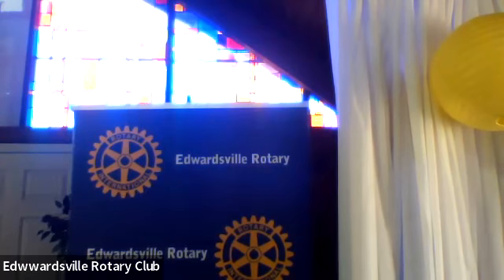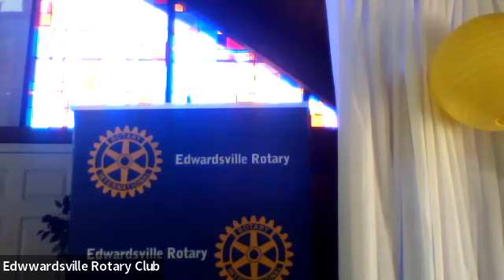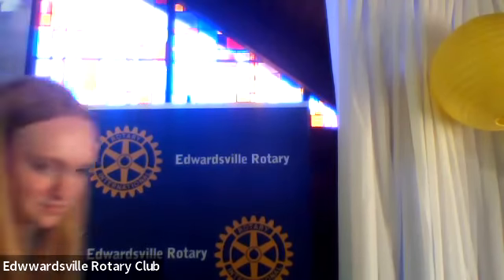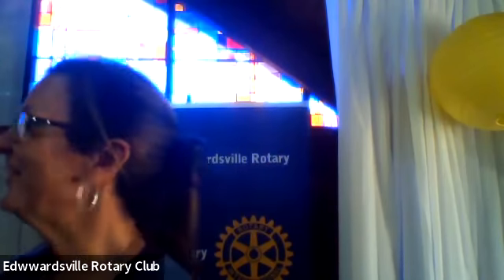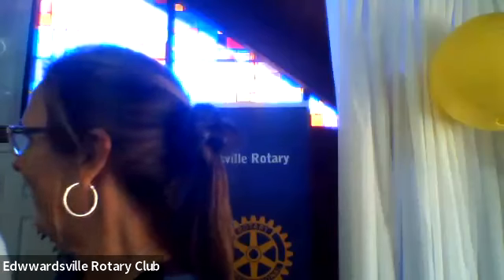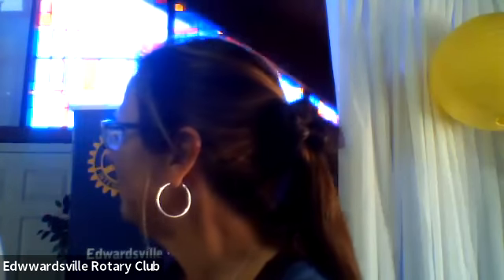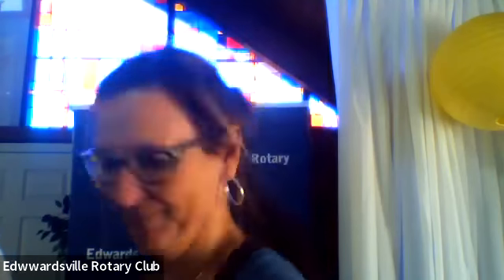Topic: Edwardsville High School Student of the Month (September, 2022)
Presenter: Hailey Yaeger - Edwardsville High School Senior